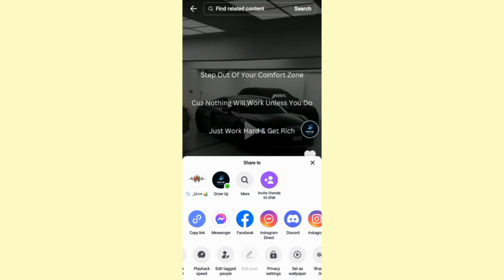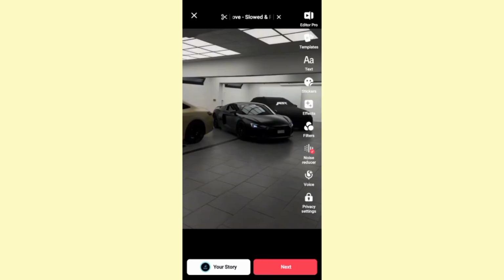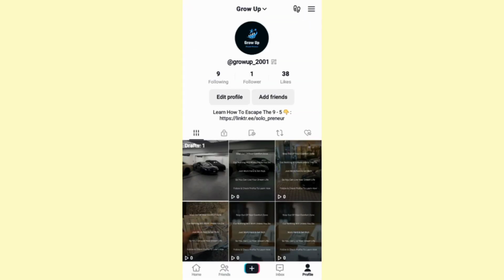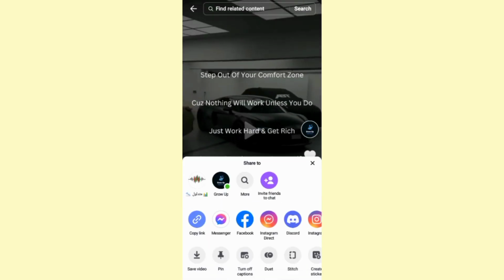How to Add Hashtags on TikTok After Posting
Learn How to Add Hashtags on TikTok After Posting. It is really easy to do, learn to do it in just a few minutes by following this super helpful tutorial.